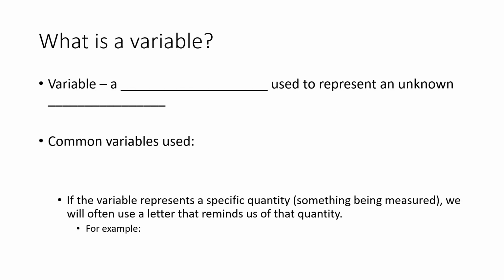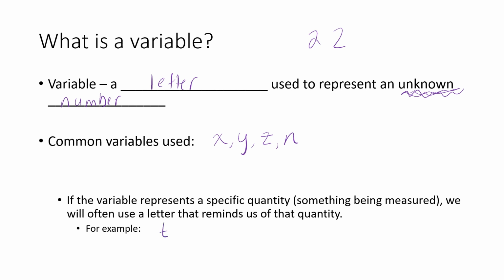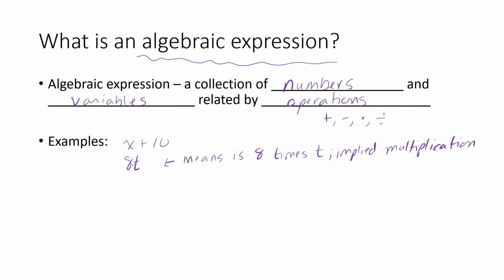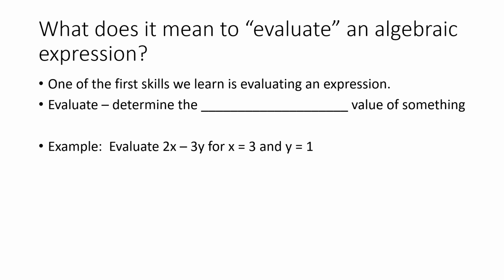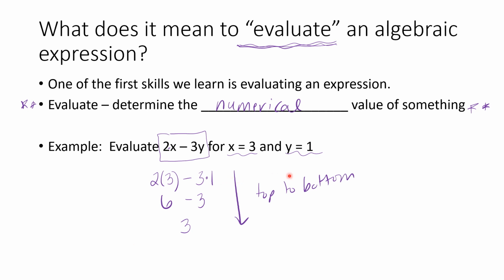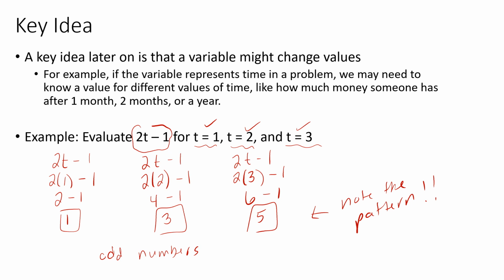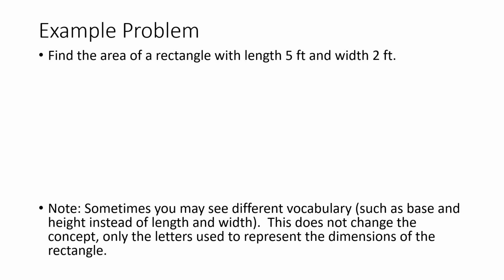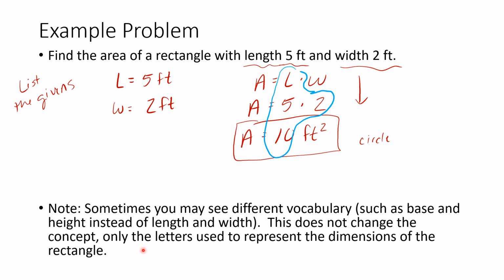Variables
A lesson on what variables are and how we work with them in algebraic expressions.  Key vocabulary includes: variable, algebraic expression, and coefficient. When you finish, click here for practice work